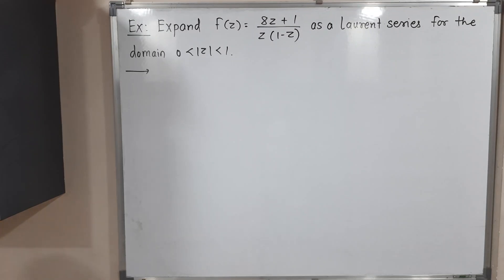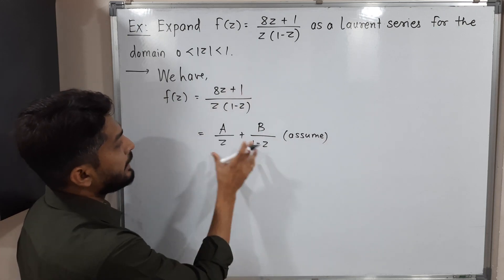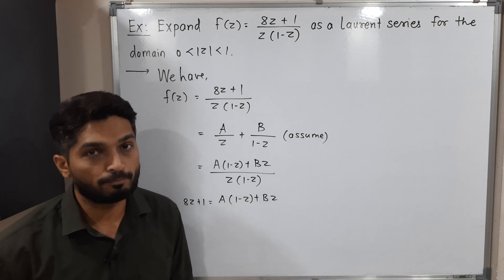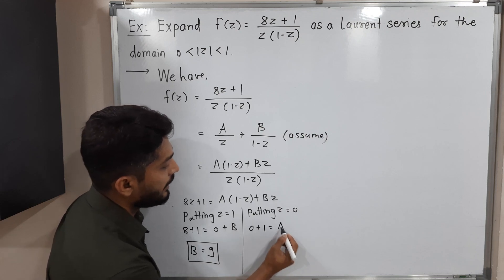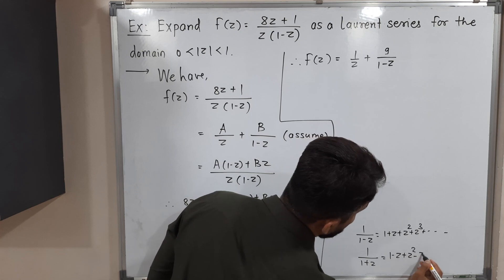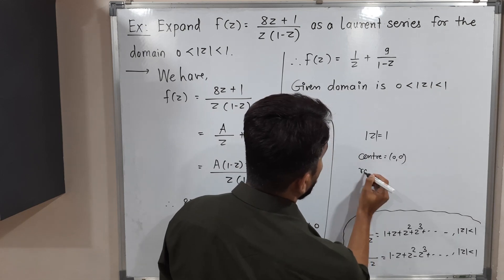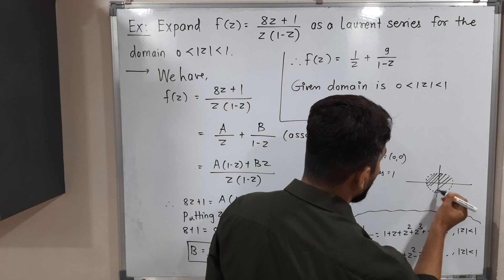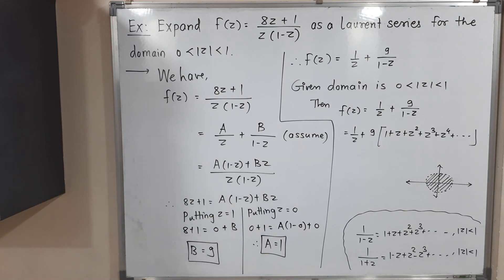Example of Laurent's Series | L29 | TYBSc Maths | Complex Power Series